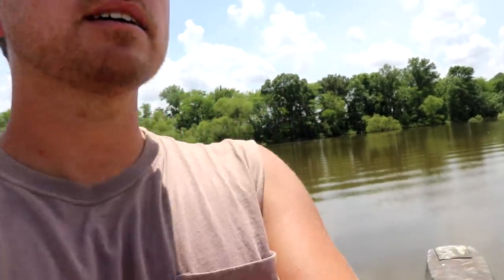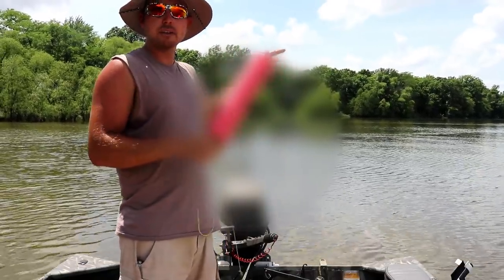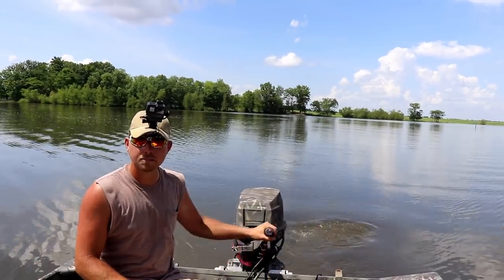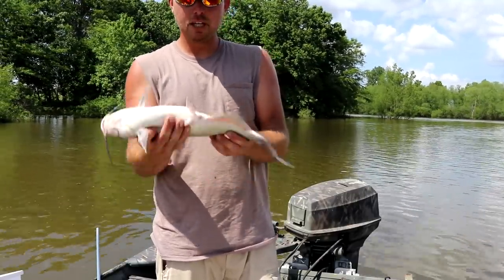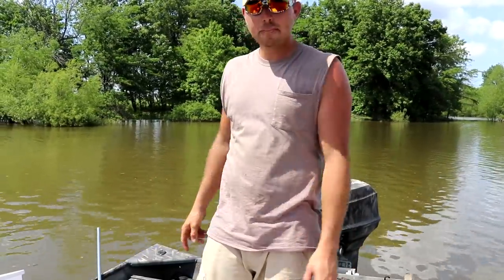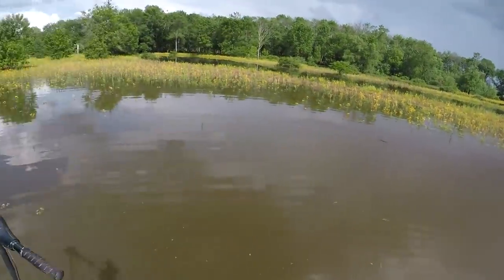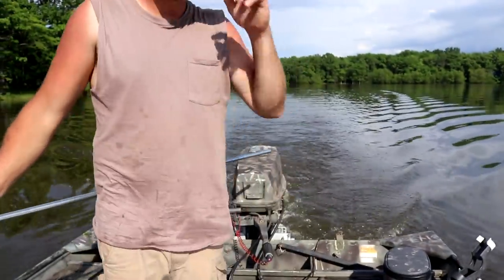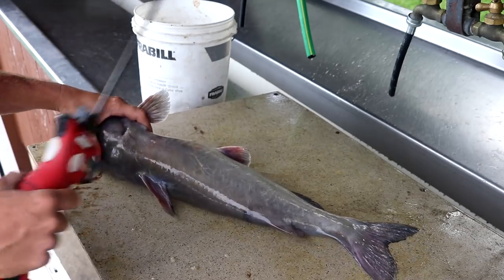JUG Fishing For Springtime CATFISH {CATCH CLEAN}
Jump in the boat with me as I run jug lines to harvest some springtime catfish.